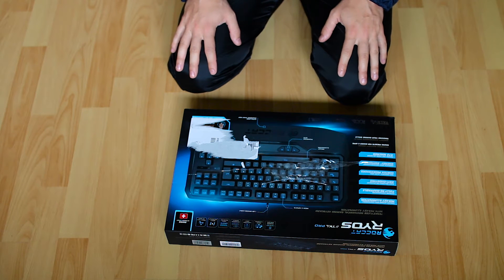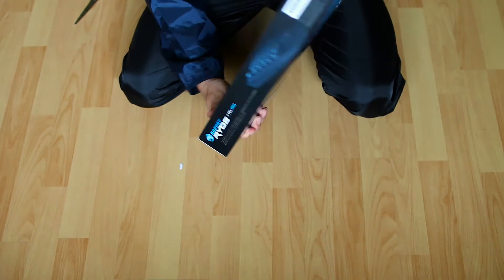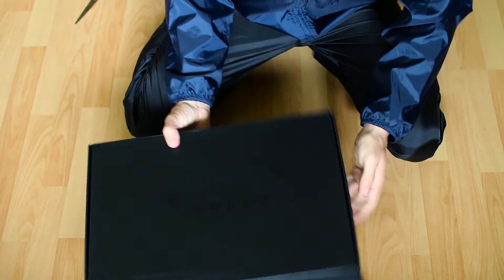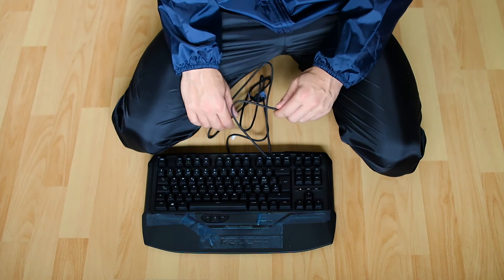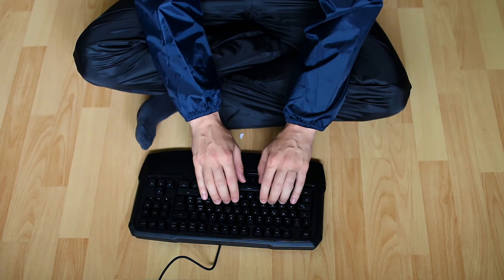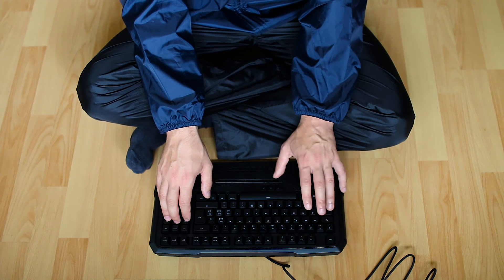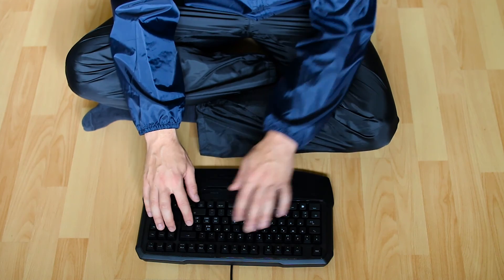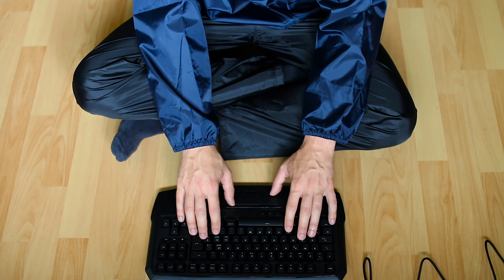ASMR Unboxing my new PC #6 ✦ Mechanical Keyboard Roccat Ryos TKL / typing & whispered guide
My keyboard is a Roccat Ryos TKL Pro Mechanical Keyboard with Cherry MB-Brown Switches. Includes typing sounds, some crinkles, whispering, and more.
👉 Here's my FULL PC  BUILD:
• CPU: Intel Core i7 6700K
• Screen: Dell S2716DG 144 HZ G-Sync
• GPU: GeForece 1070 (I have a Gainward, but I recommend a MSI Gaming card
• Case: Fractal Define R5
• Ram: Corsair Vengeance PLX32 GB DDR4
• Mainboard: Gigabyte Z170X-Gaming 3
• SSD: Samsung SSD 850 Evo 500GB
• Cooler: Thermalright Macho Rev. B
• Power supply: be quiet! STRAIGHT POWER 10 500W
• Keyboard: Roccat RYOS TKL Pro Cheery Brown

Your friend, RENTNER